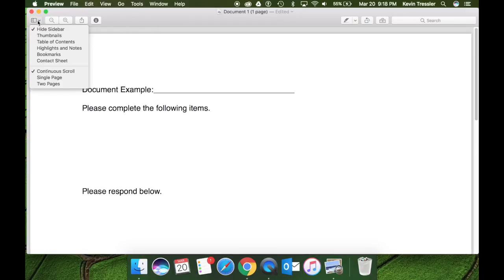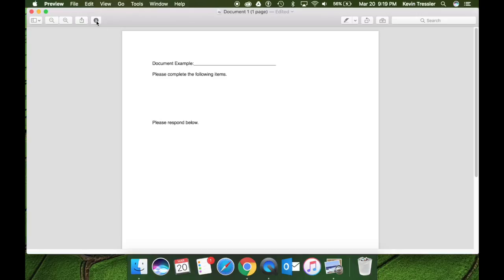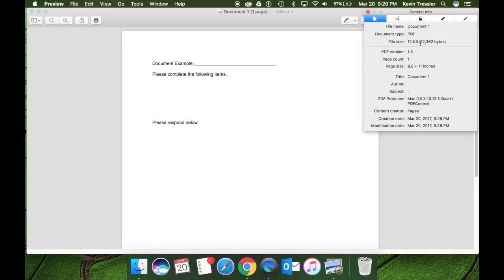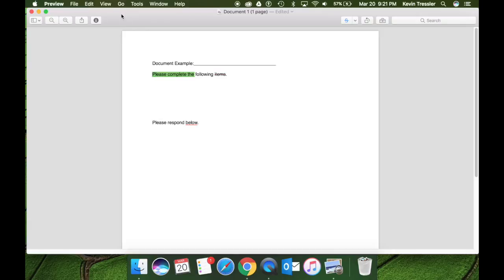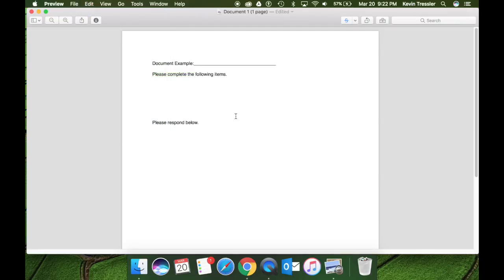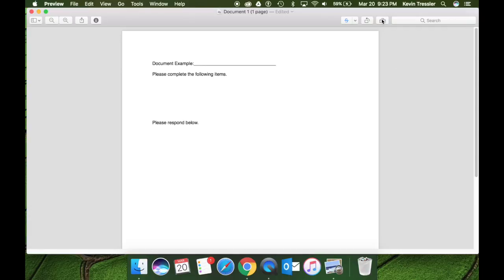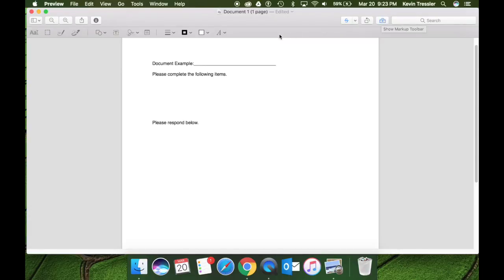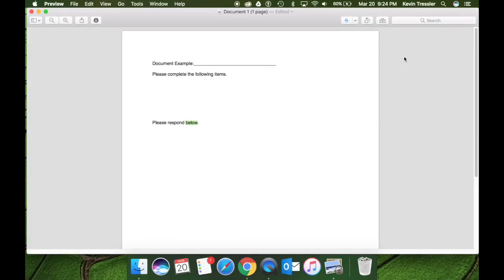Using the Toolbar to Modify a PDF in Preview